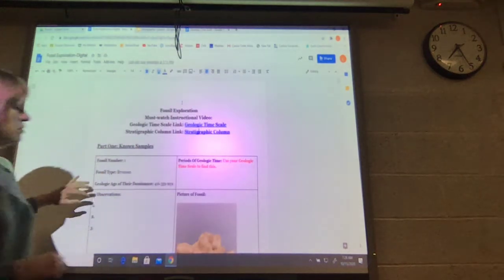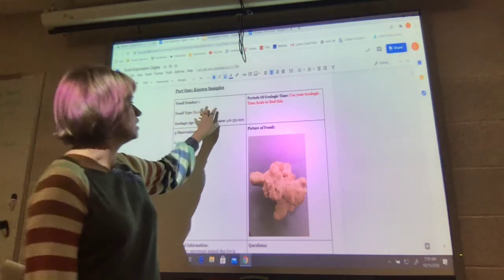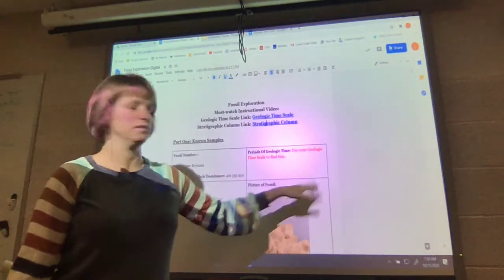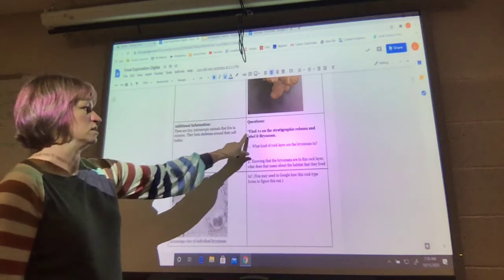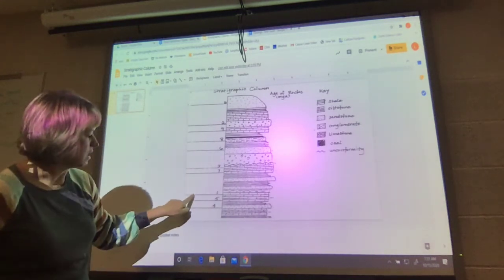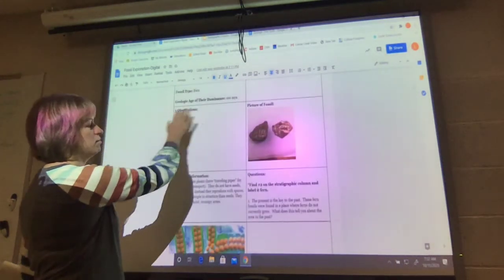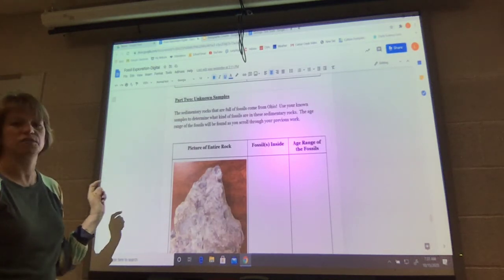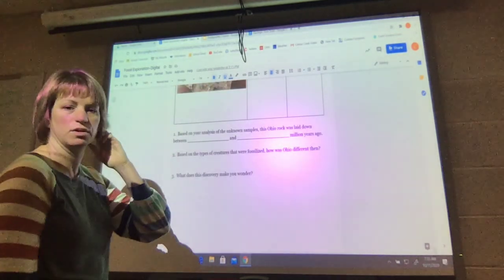Fossil Exploration Explanation